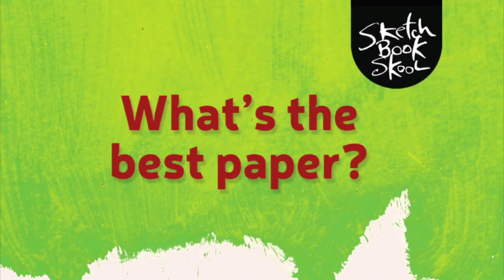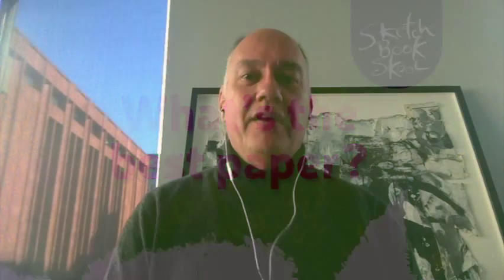What's the best paper?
Roz Stendahl tells us all we need to know about paper, so we can choose our sketchbooks wisely.